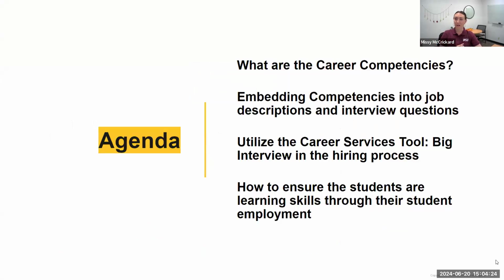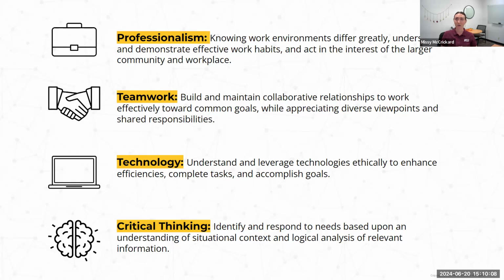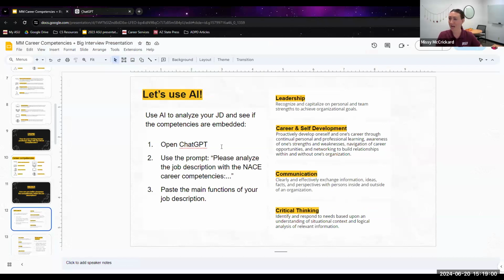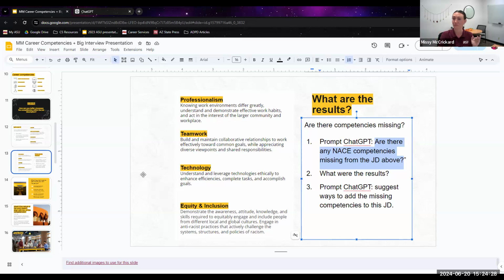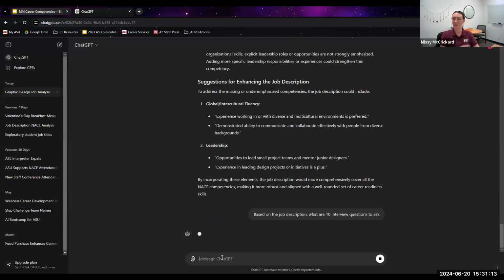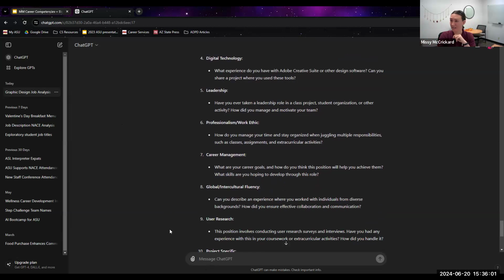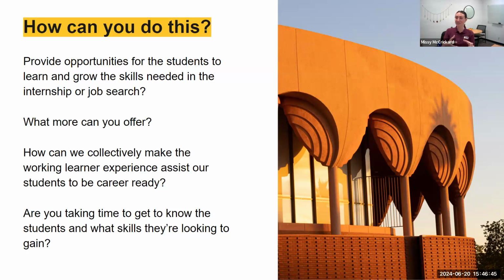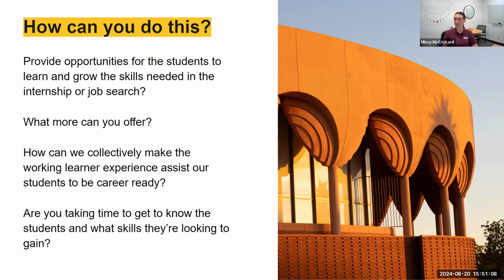From Competencies to Careers: Designing and Streamlining Interviews with NACE in Mind | Work+ at ASU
Missy McCrickard from ASU's Career Services presents "From Competencies to Careers: Designing and Streamlining Interviews with NACE in Mind." This session focuses on strategies for developing competency-based interviews that align with the National Association of Colleges and Employers (NACE) standards.